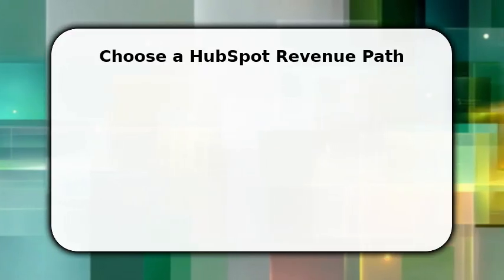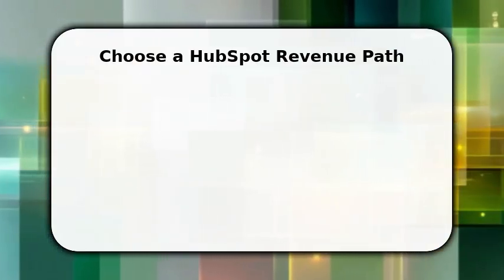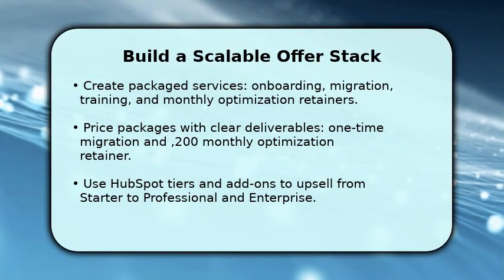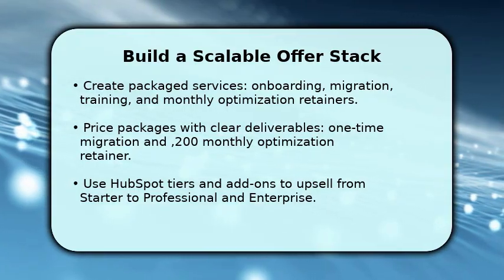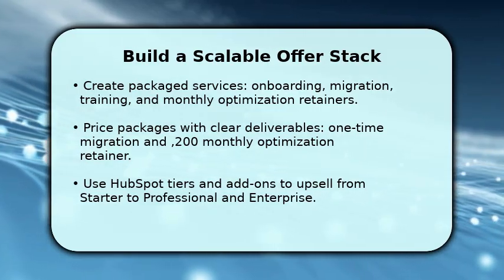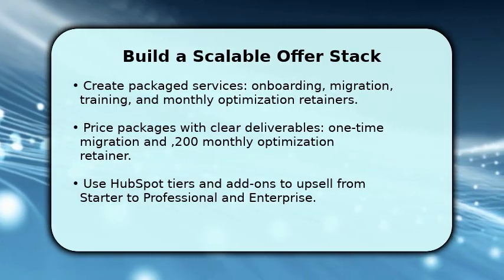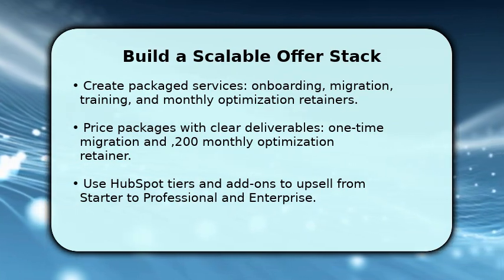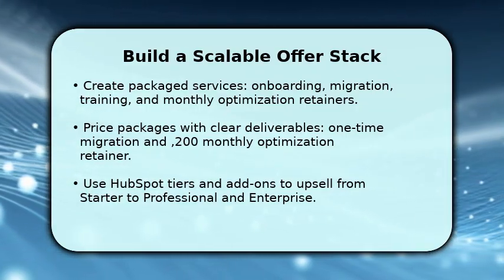How to Make Money with Hubspot - Easy Guide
How to Make Money with Hubspot - Easy Guide | 🔒 Surfshark VPN Deal — Stay private and secure. $1.99/mo + 3 Months Free ▸

Discover the secrets to monetizing your business using HubSpot's tools with our easy-to-follow guide. Learn how integrating email marketing, landing pages, and automation can boost conversions without overwhelming you.

HubSpot, monetize, email marketing, landing page, automation, conversions, business growth, online tools, guide for HubSpot users